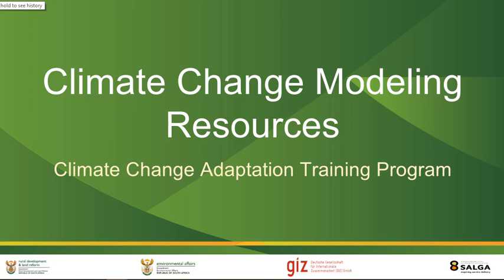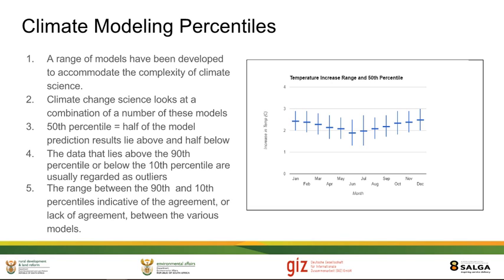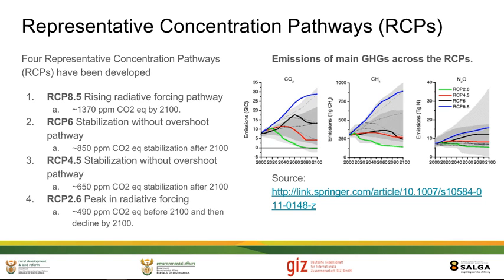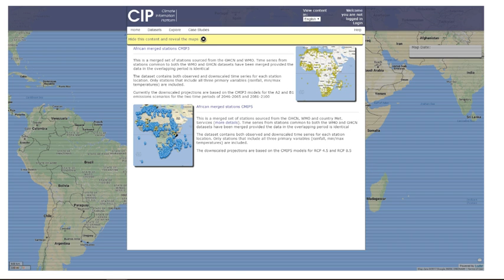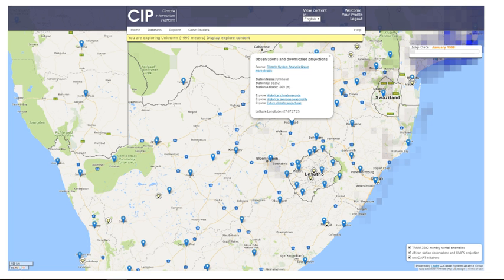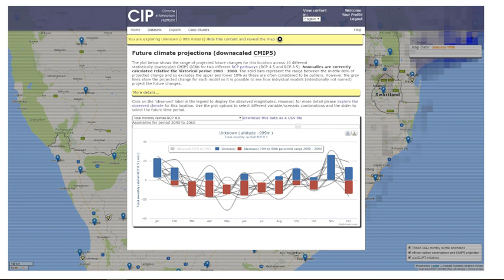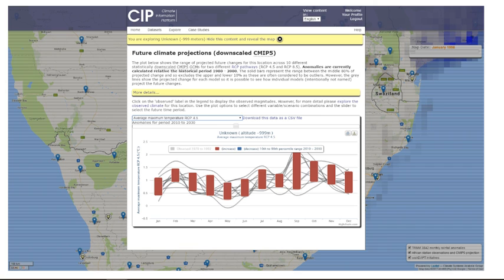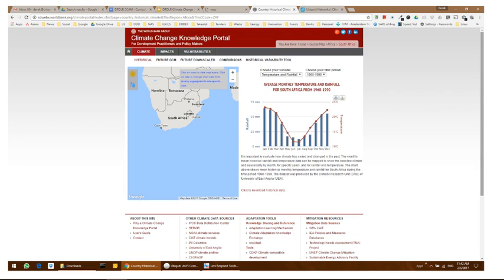2a. Climate Change Modeling Resources